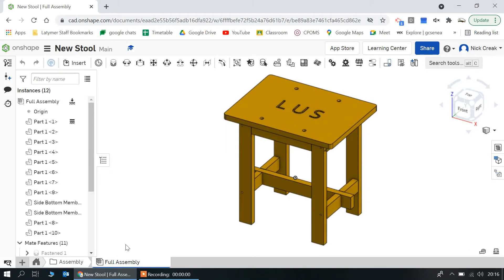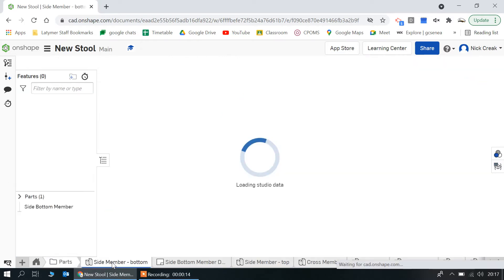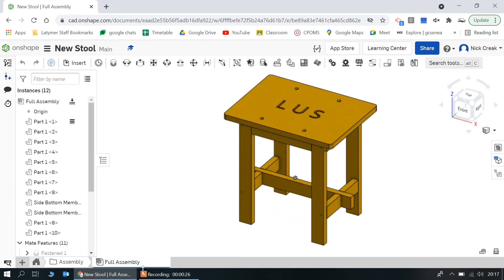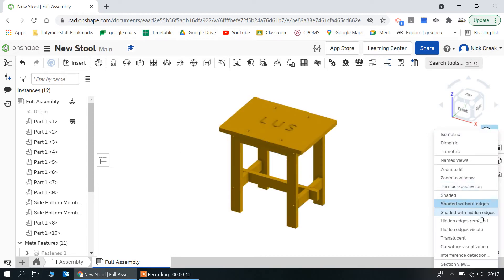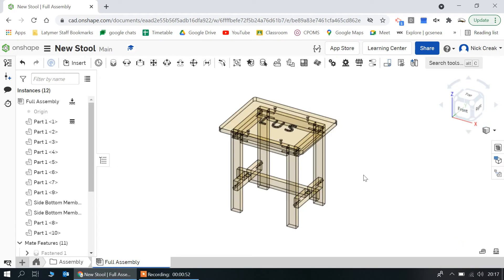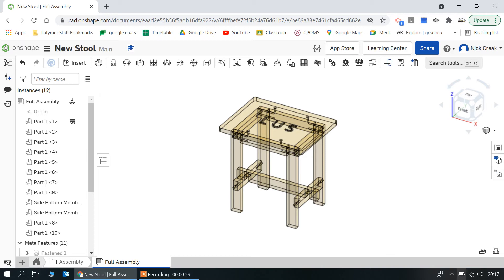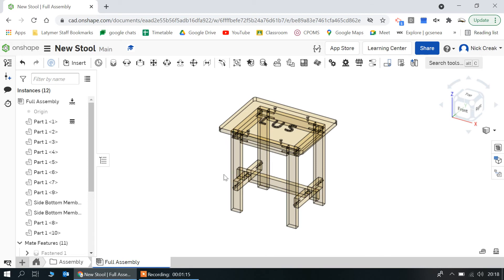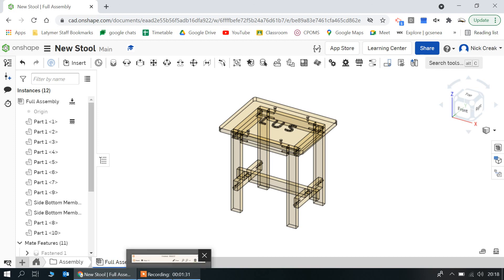Adding to the aesthetic on Onshape